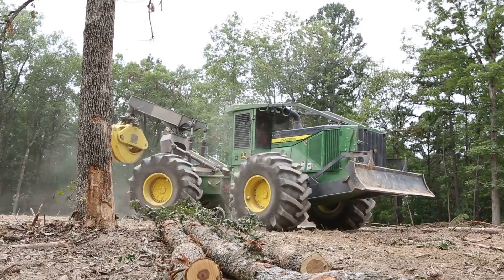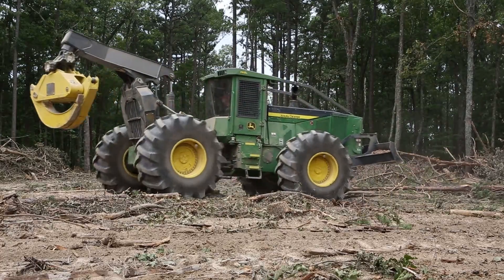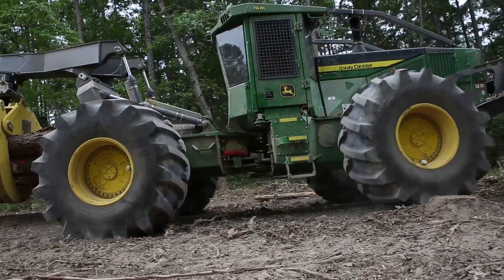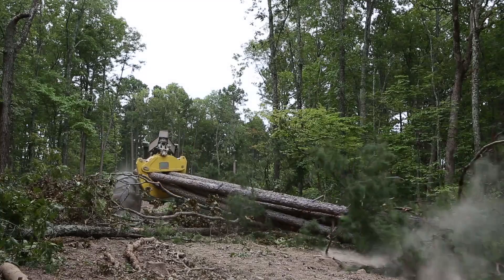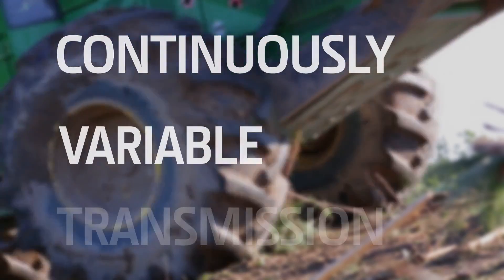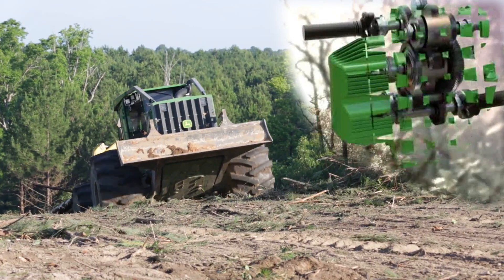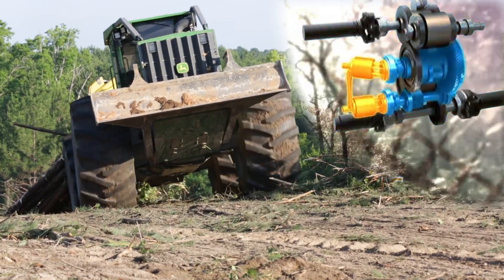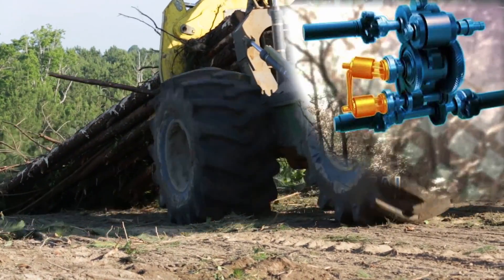Continuously Variable Transmission | John Deere Skidders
The transmission debate has long stumped the logger in determining what is best for skidding applications. The power and durability of a direct drive transmission or operability of a hydrostatic drive to reduce operator fatigue. John Deere's Continuously Variable Transmission is a mechanical transmission with hydrostatic assist to maximize power and durability as well as productivity and operability.